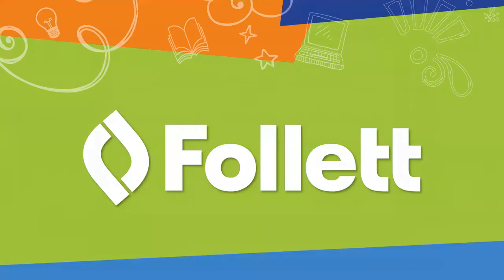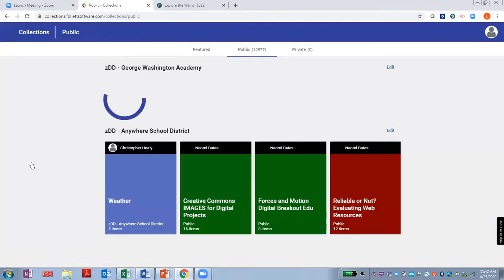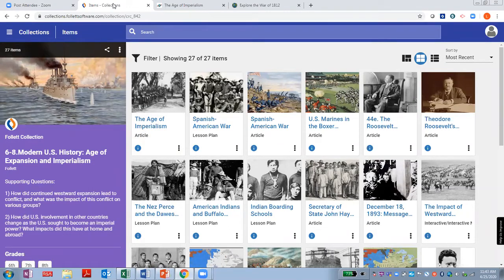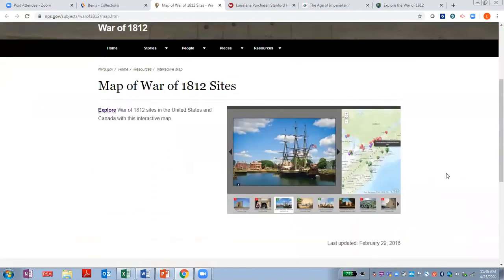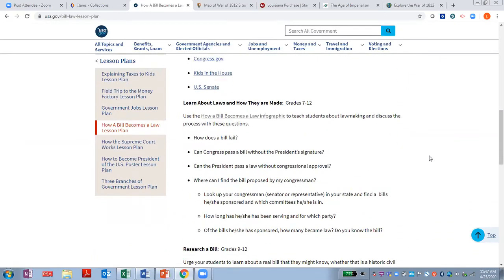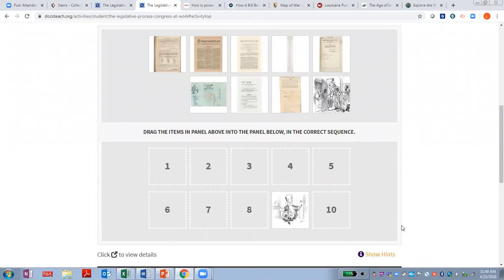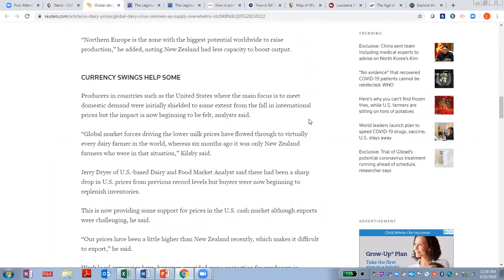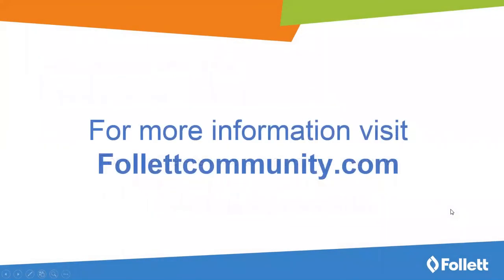Using Middle School Social Studies Classroom Ready Collections for eLearning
Assist teachers in grades 6-8 in using Middle School and High Schools Social Studies Classroom Ready Collections for eLearning